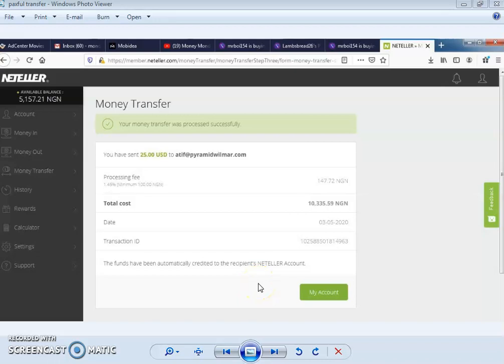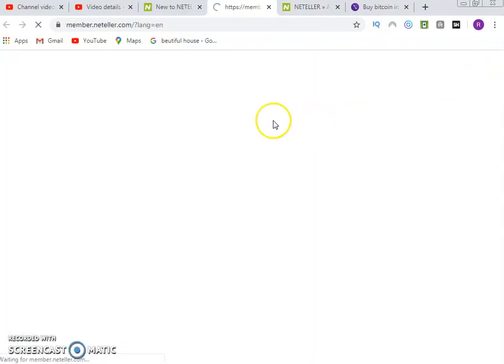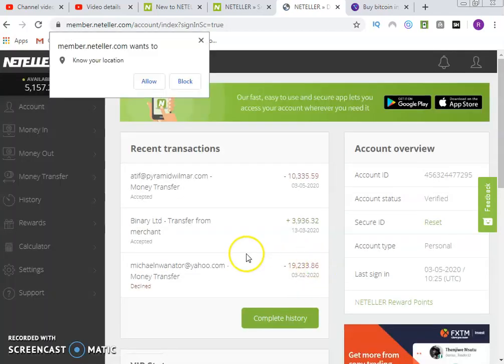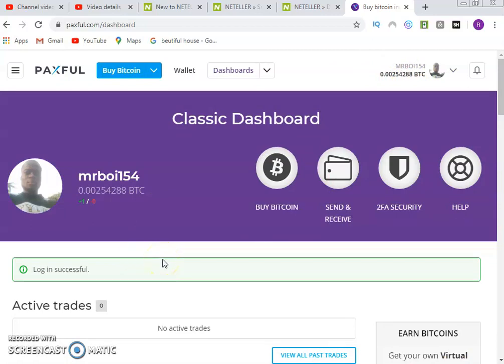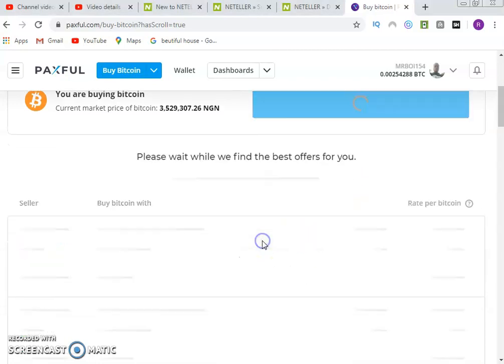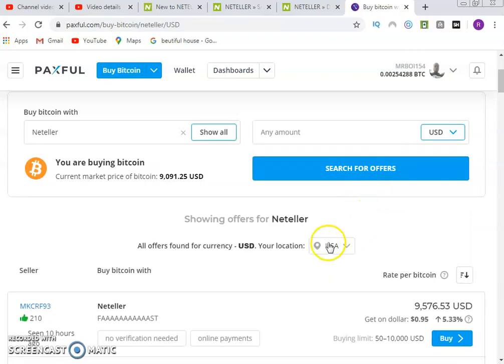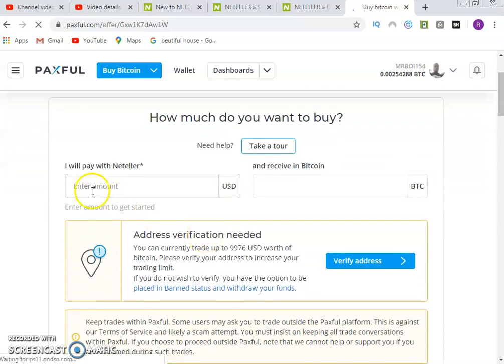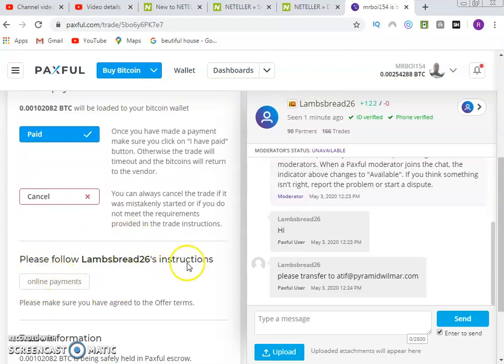SIDE HUSTLE IDEAS for 2020 That You Can START TODAY with LITTLE TO NO MONEY (EARN WITH PAXFUL) PART2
Thank you for stopping by to watch my side hustle video!

In this video, I am going to talk about PAXFUL ideas, how to carry out transaction successfully on paxful, make profit as high as 65% return on investment and examples of the easiest side hustles that you can start today with little money and/or no special training or experience. Some of these side hustles, I’ve personally had or still have today! Some of these side hustles are examples I’ve heard about or researched. If you’re thinking about making some extra money on the side or creating a new business, both online or not, definitely watch this video. These side hustle ideas will show you the best ways to make money both online and offline. Making money isn't very hard if you work smart. If you can spend money easily, you can also motivate yourself to make money easily. The best way to do this is to start some side jobs from home that you can do after work or on the weekends. Once your side hustle starts making enough money, it can become your main hustle!

MY NO.1 RECOMMENDATION:
EARN $25 PER REGISTRATION HERE

Below I equally attached a lot of resources that are actually talking and teaching about how to make money online with Adworkmedia affiliate marketing in 2020, so I’d recommend you watch them and actually learn their free tricks and strategies as well...

➜ Earn $900 Per Month, $5 per video & $2 per article Sharing Youtube Videos (Earn Money Online)

➜ How To Make Money With Facebook Earn Money From Facebook For Beginners 2020 (earn $2-$4 per lead)PT1

ONCE AGAIN, WELCOME TO MONEY MONDAY YOUTUBE CHANNEL

*** ►Never miss a DAILY video about making money online.

2. CLICK ON LIKE TO LIKE OUR VIDEO.

Below I equally some video links that are actually talking and teaching about how to make money with kedi healthcare in 2020, so I’d recommend you watch them and actually learn their strategies as well...

PLEASE
so that this channel can also be popular like mark angel, emmanuella, anuty success, african videos, xploit comedy, denilson igwe comedy, emmanuella comedy,

IGNORE THESE!